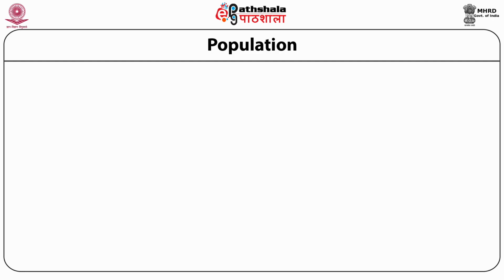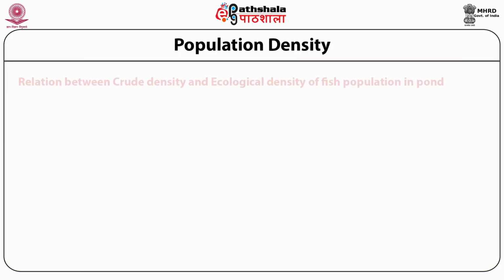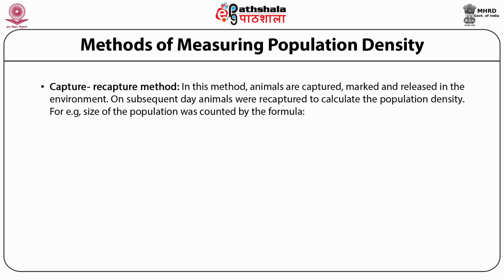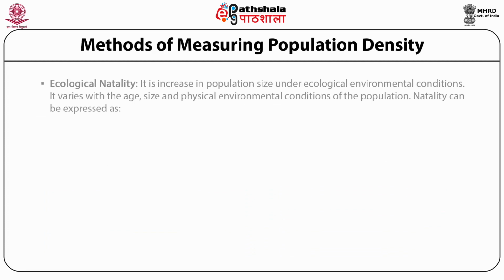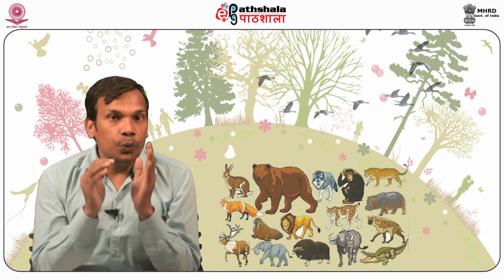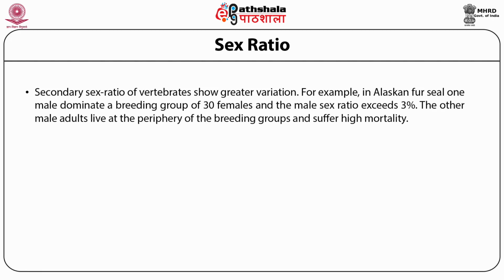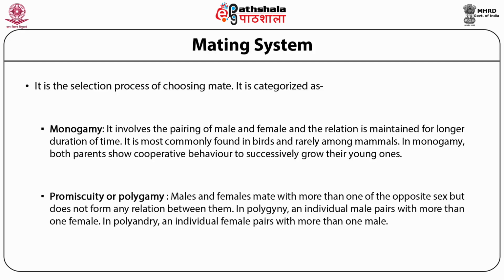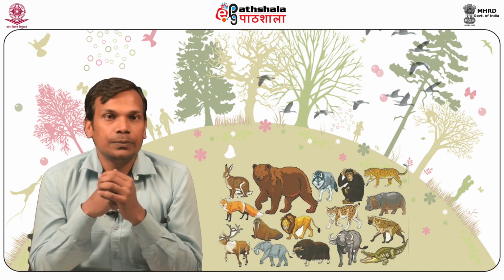Population characteristics: Part 1